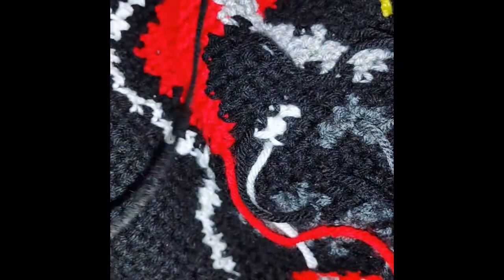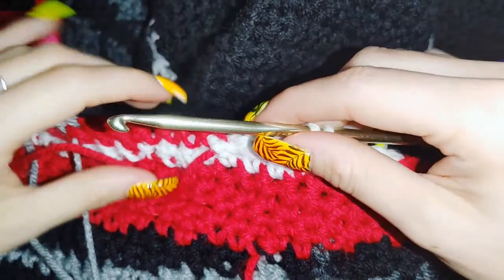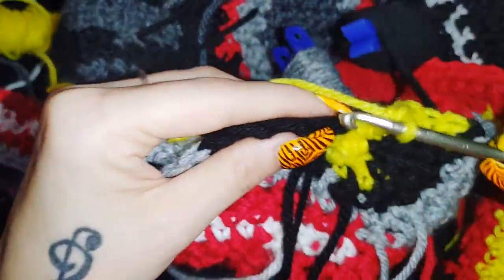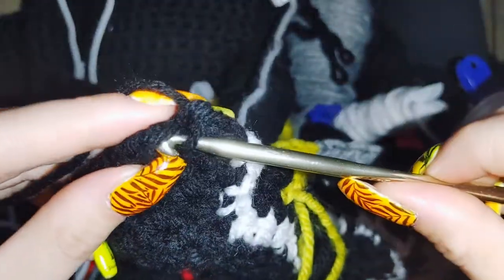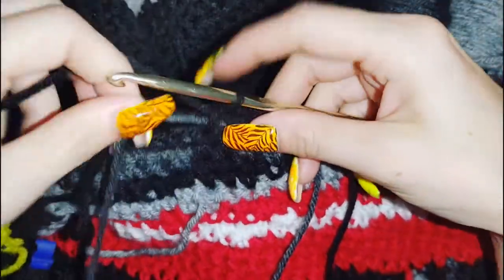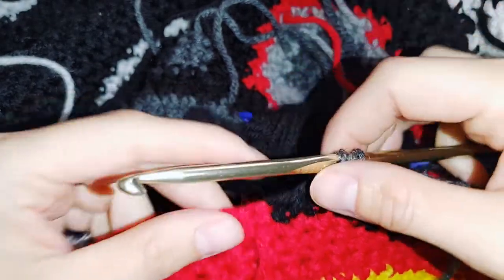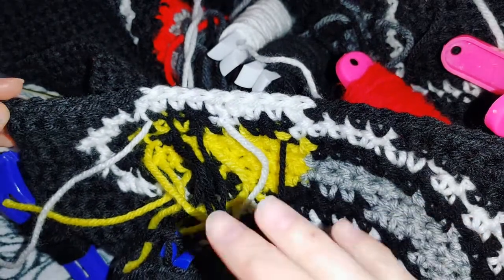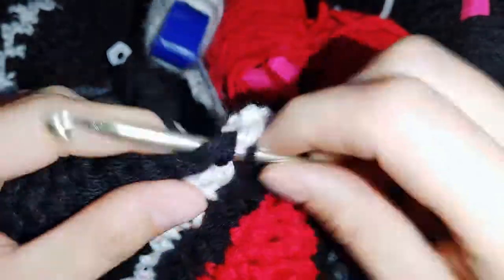Monster Truck Graphghan Tutorial Part 11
In this video Ill be showing you rows  101-110 Showing you the pattern looks like and what to expect if you purchase the pattern. Here are the links to my social accounts as well as the links to the pattern.